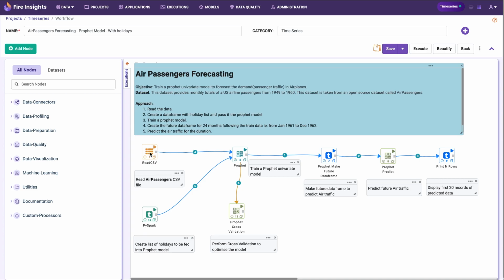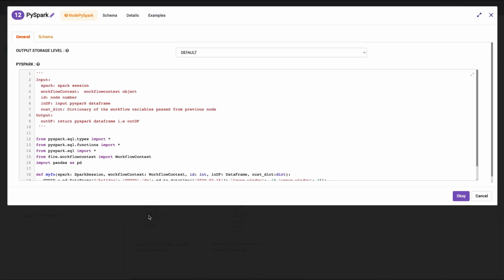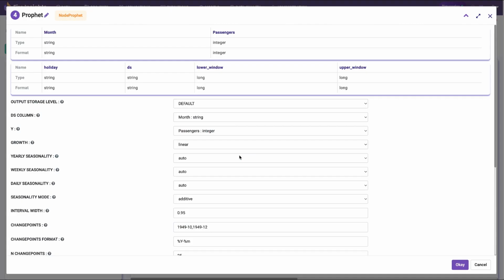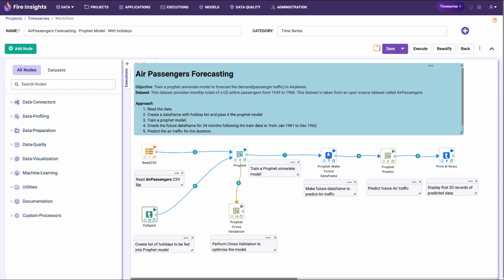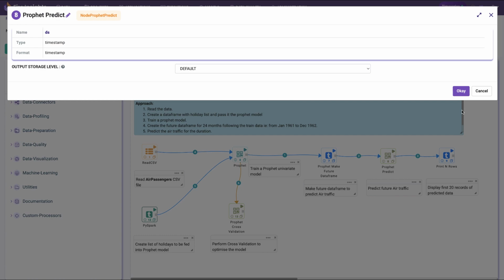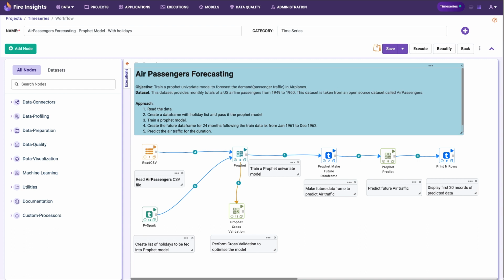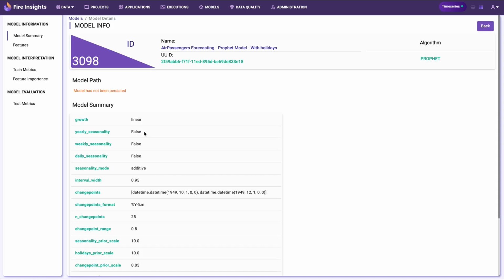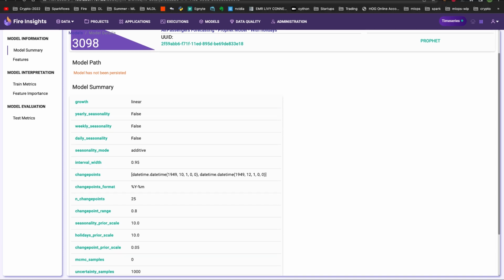How to Use Prophet for Univariate Analysis with Custom Holidays | Timeseries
This video showcases how to use the Prophet model in Sparkflows for training a univariate model which can be fed custom holidays and use it to predict for future time frames on Airlines dataset.